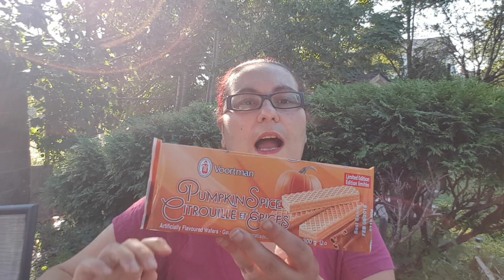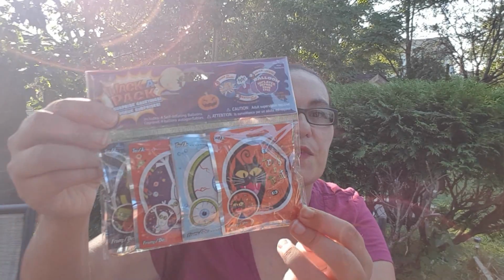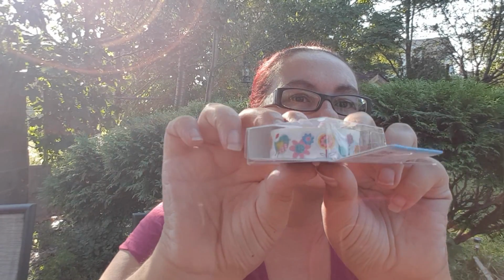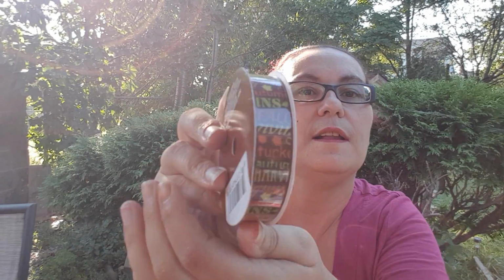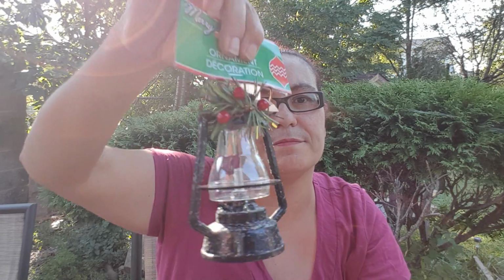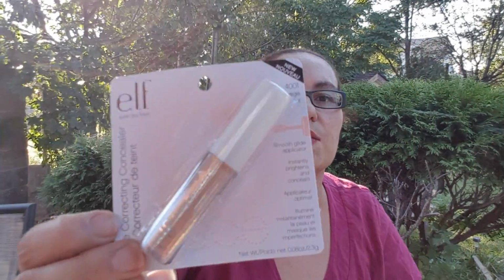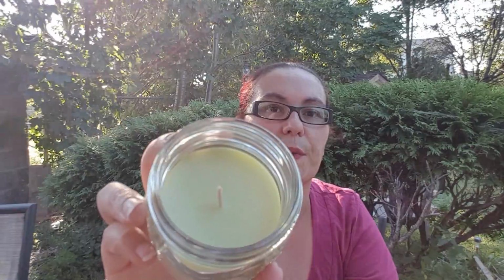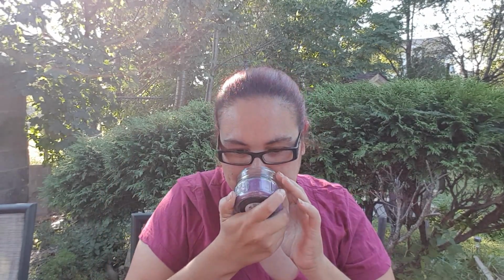💜DOLLAR💜TREE💜 HAUL💜 NEW FINDS💜!!!! SEPTEMBER 23 2017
HI EVERYONE GOT ANOTHER DOLLAR TREE HAUL FOUND SOME GREAT FINDS!

FRIEND MAIL OR POCKET LETTERS